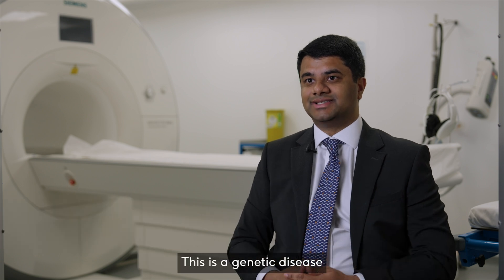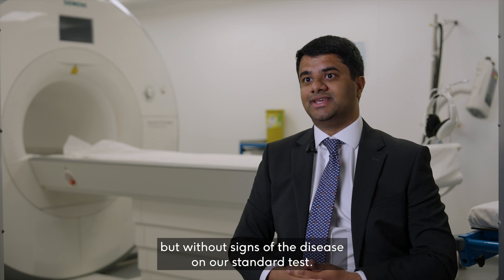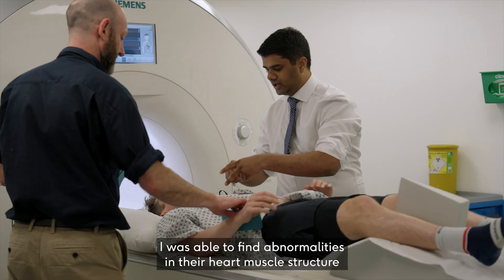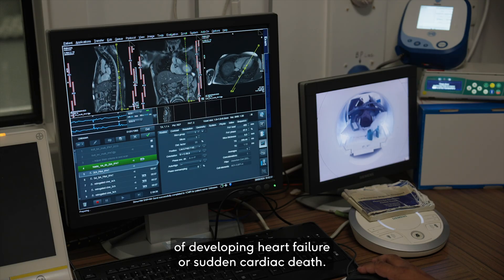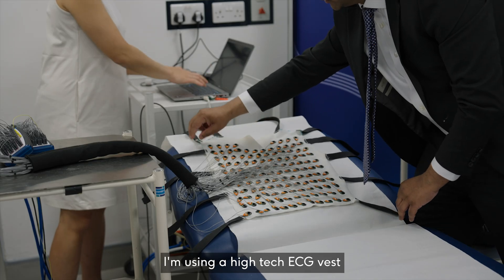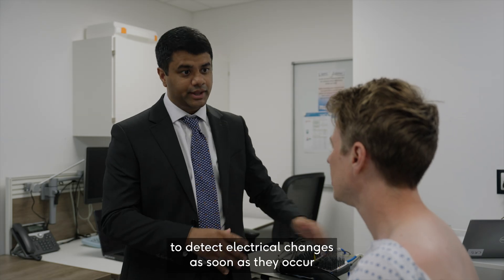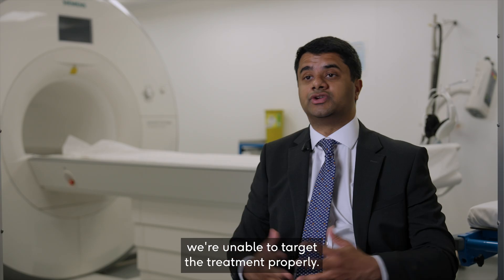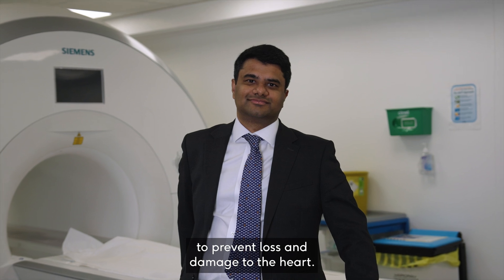MRI scans and reusable vest can detect earlier signs of heart muscle disease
Dr George Joy and his team at University College London have shown that new cutting-edge heart MRI scans could help doctors to detect the potentially deadly heart condition hypertrophic cardiomyopathy (HCM) before symptoms and signs on conventional tests appear.

HCM is an inherited condition that affects around 1 in 500 people in the UK. It causes the muscular walls of the heart to become thicker than normal, affecting how well the heart can pump blood around the body. It is a leading cause of heart failure and sudden cardiac death.

In this British Heart Foundation (BHF) funded study, Dr Joy and his team used two cutting edge heart scanning techniques – cardiac diffusion tensor imaging and cardiac MRI perfusion. The scans showed that people with overt signs of HCM have an abnormal organisation of their heart muscle cells, and a high rate of microvascular disease (abnormalities of small blood vessels) compared to healthy volunteers.

Through also using a high-tech electrocardiogram (ECG) vest, with 256 sensors rather than the 12 used in a standard ECG, the team can detect electrical changes in the heart as soon as they occur in those with genetic changes related to HCM.

Crucially, the scans were also able to identify abnormal muscle cell organisation and microvascular disease in people who have a mistake in their DNA that can lead to HCM, but don't yet have any symptoms.

By using these new techniques, the team hope that doctors will be able to detect HCM earlier, helping to provide new treatments to slow the disease and fast-tracking individuals to clinical trials that have potential to stop the condition.

This BHF-funded research project was shortlisted for Research Story of the Year as part the BHF Heart Hero Awards 2024.

All information in this video was correct at the time of publishing.

If you’ve been inspired by this research project and would like to help fund our lifesaving science, then please